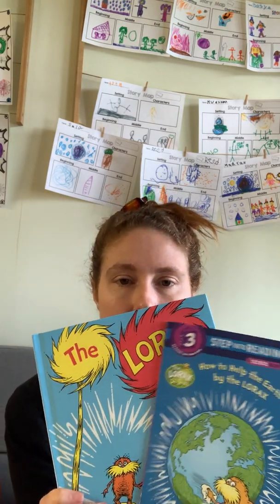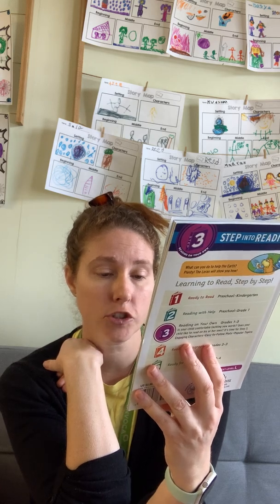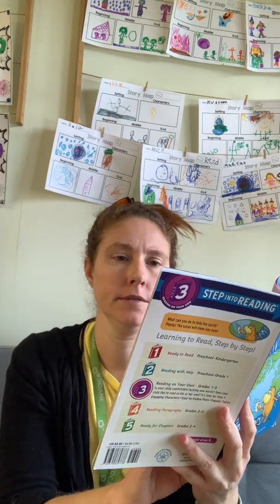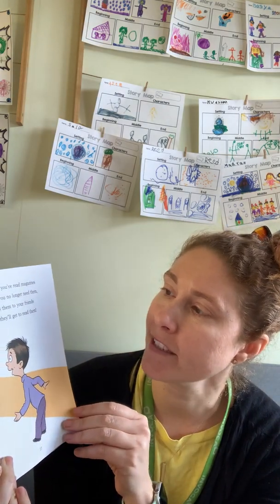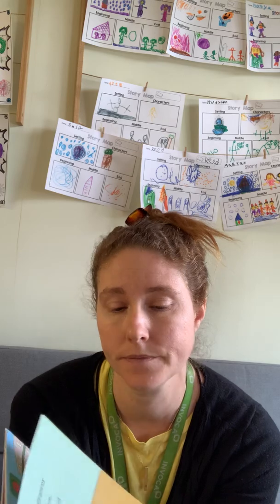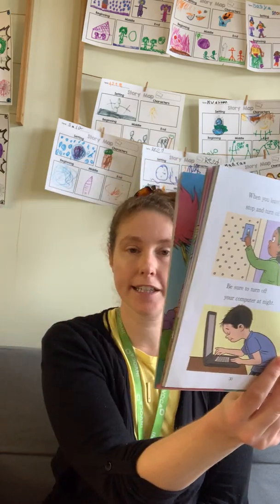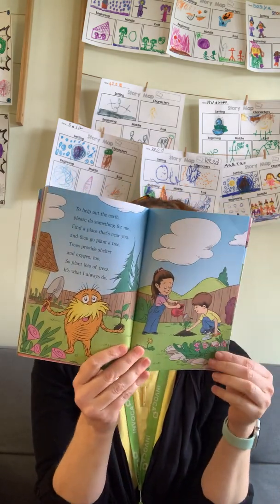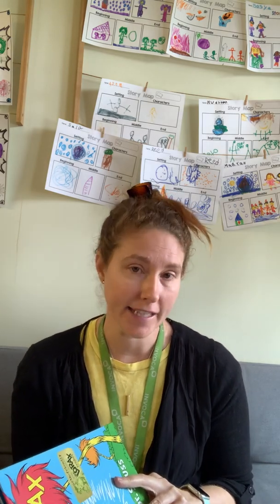How to Help the Earth - by the Lorax